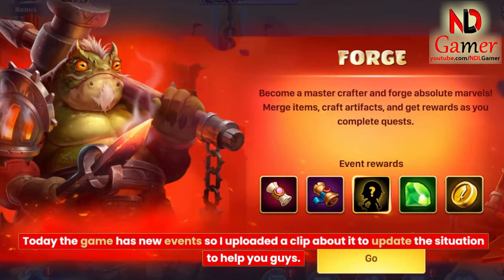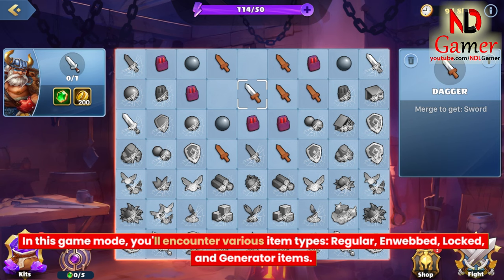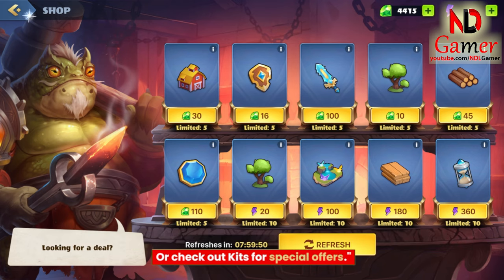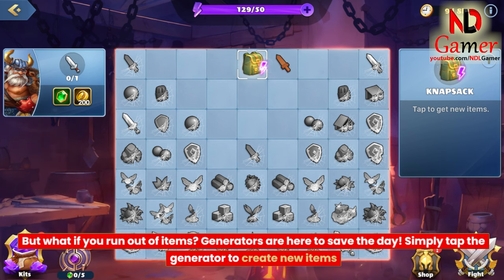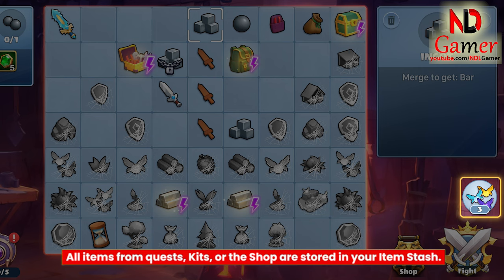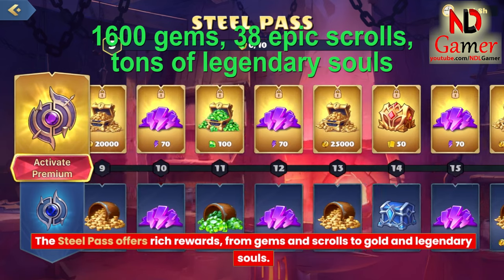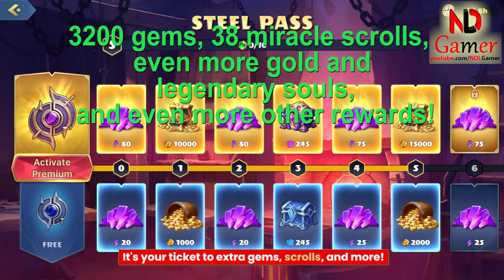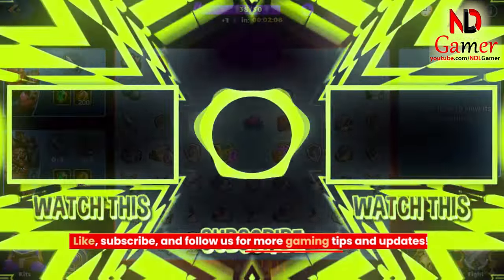Mighty Party New Event: THE FORGE - Tip & Tricks